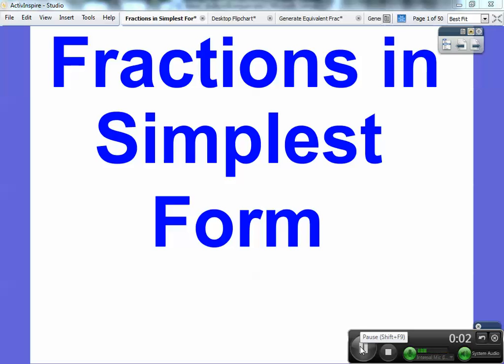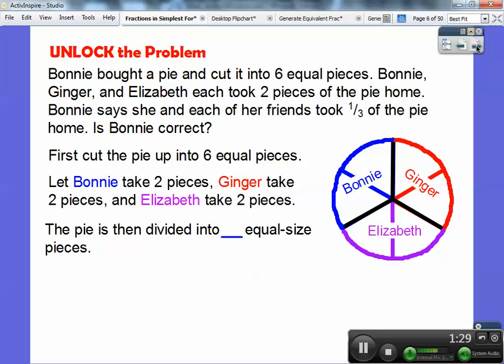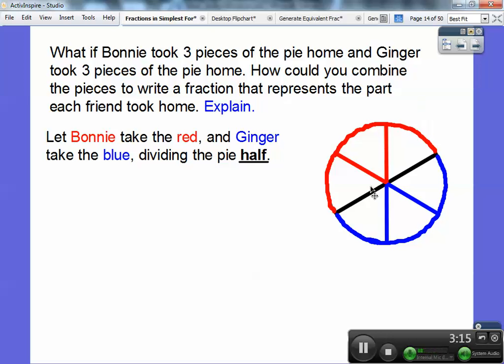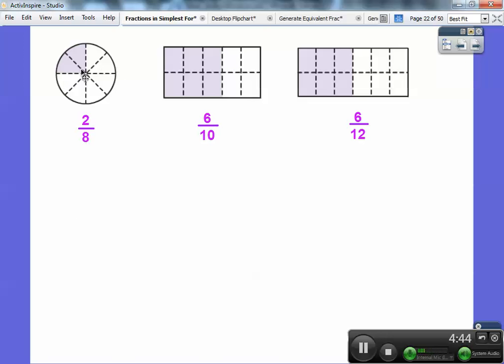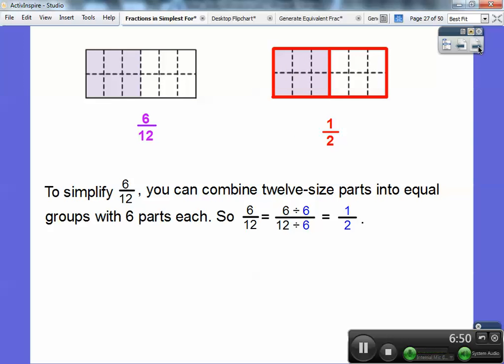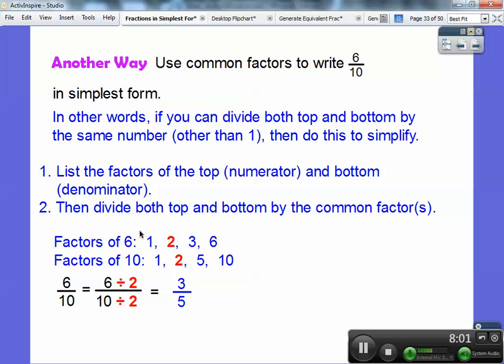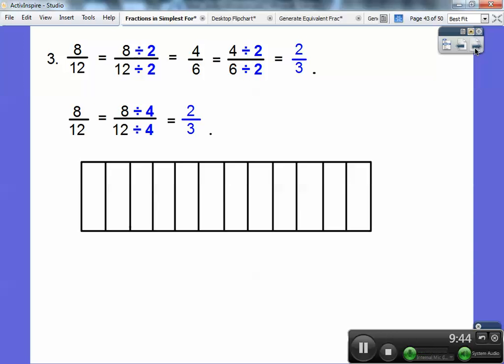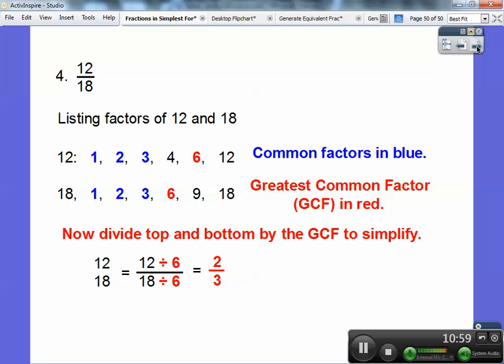Fractions in Simplest Form - Section 6.3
This lesson shows you many methods how to reduce fractions to simplest form, using models, factors, and Greatest Common Factor (GCF). Come see why fractions are fun.